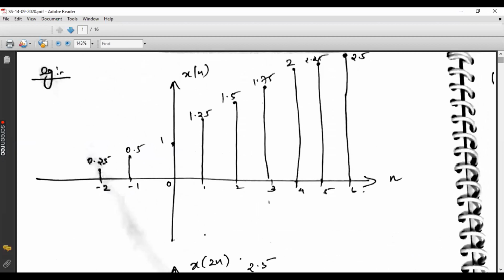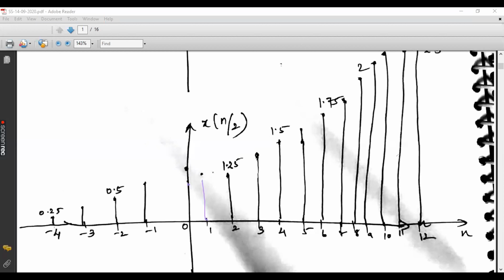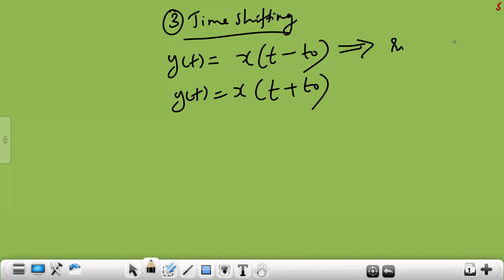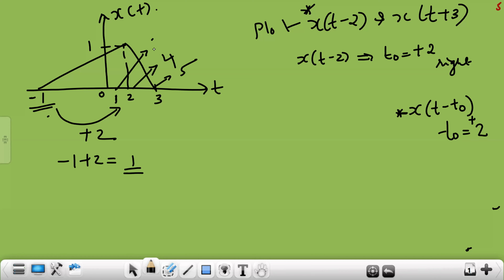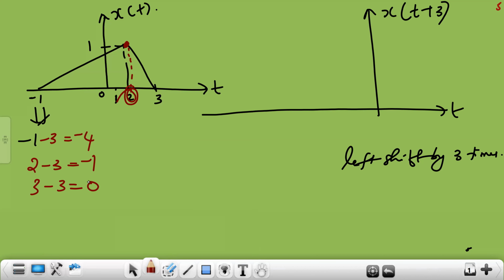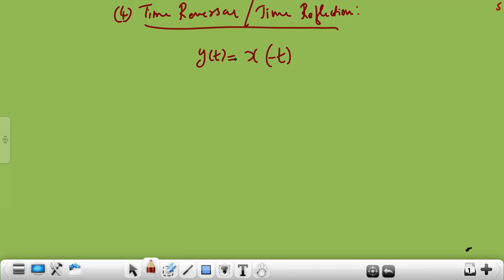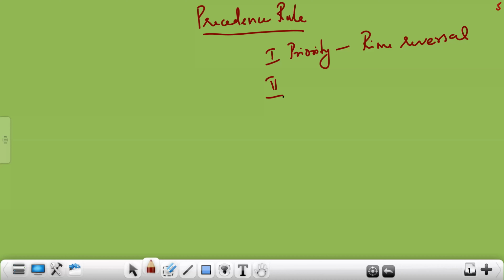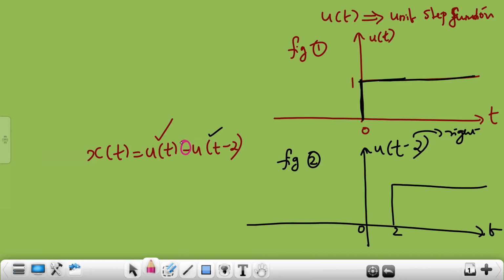Signals & systems- Class 13 part 1